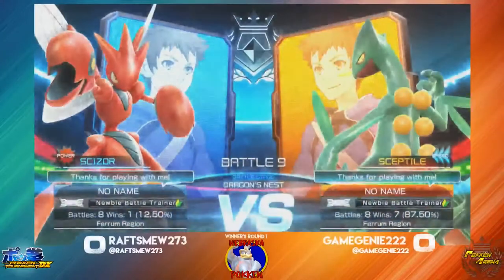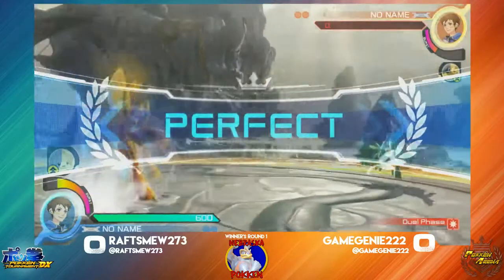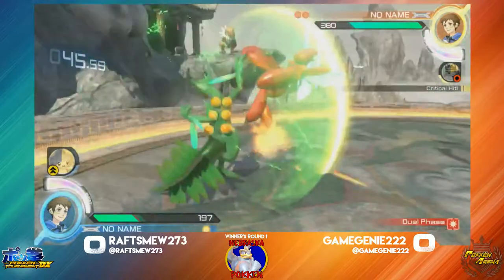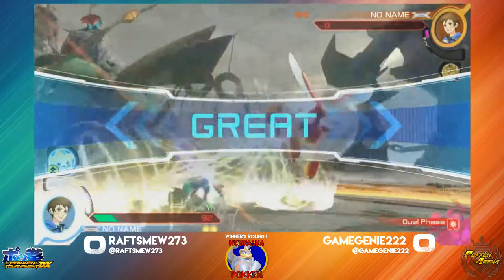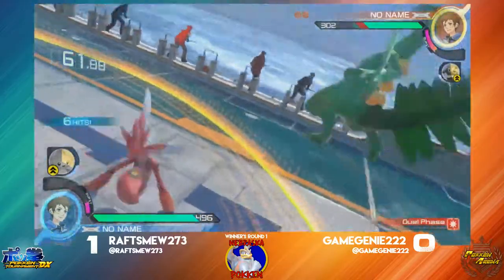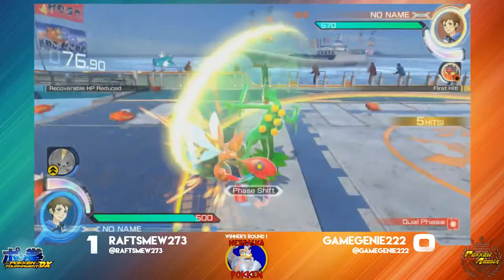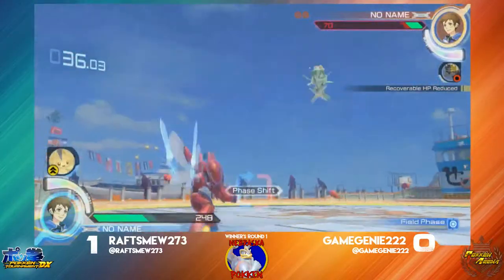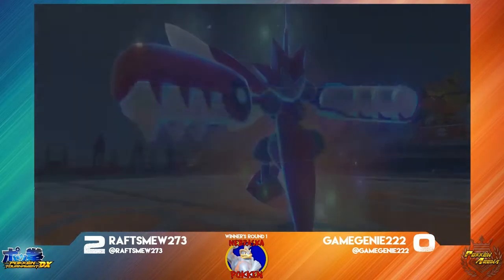1 Raftsmew273 vs GameGenie222 - Guard Break IV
Raftsmew273 (Scizor) vs GameGenie222 (Sceptile)
Guard Break IV - 11/4/17